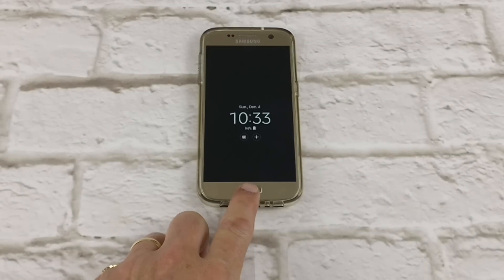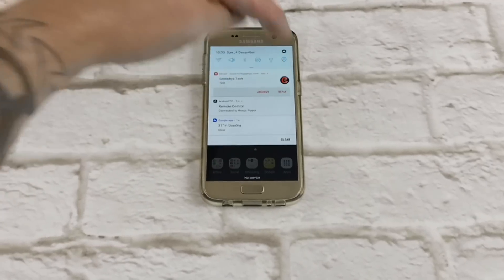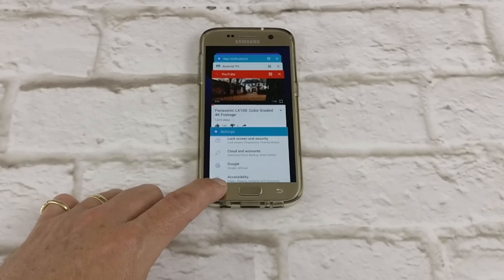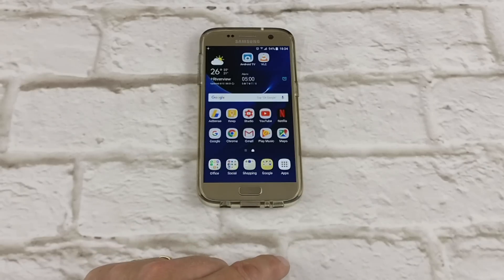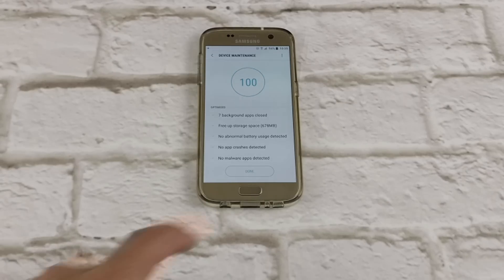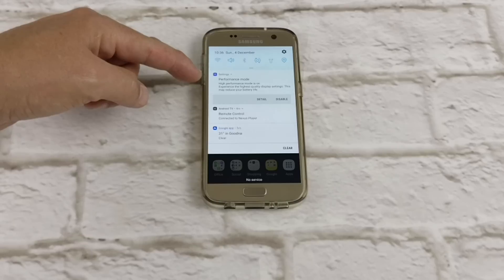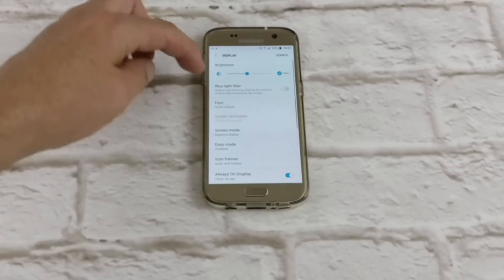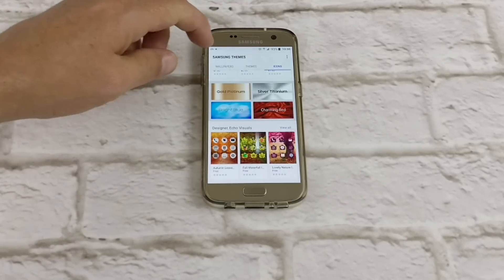Top Nougat Features on the Galaxy S7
G'day folks here is my latest video, This time its the Top Nougat Features for the Galaxy S7 Beta Program.

There are alot of subtle changes to the software and a couple of major changes. Coupled with the Grace Ui this is one of the better updates i've seen come from the Android world in some time.

If you think i missed a feature you would love make sure you hit me up in the comments.

Hit me up on all the social media sites